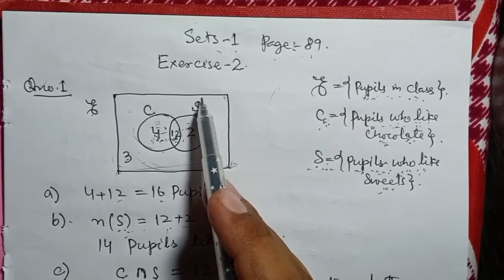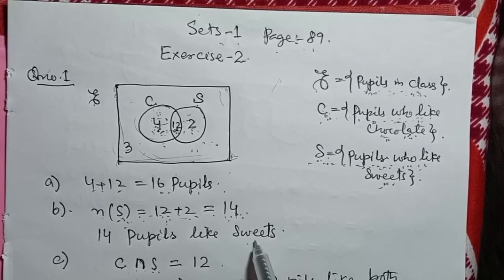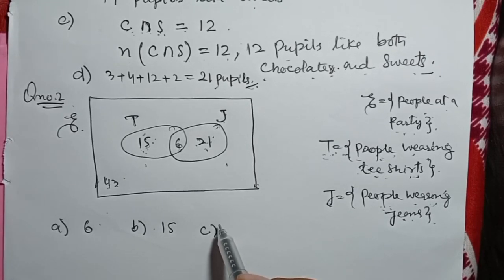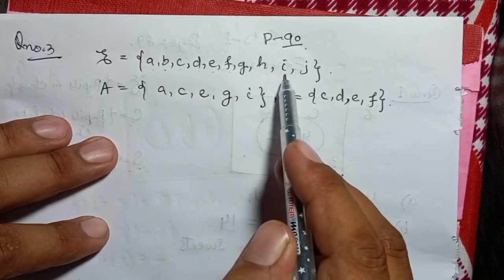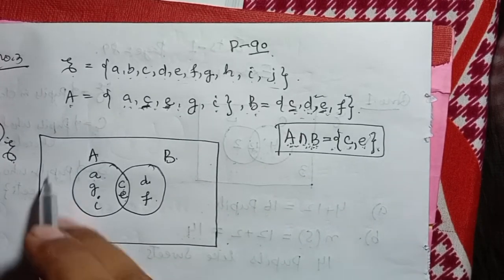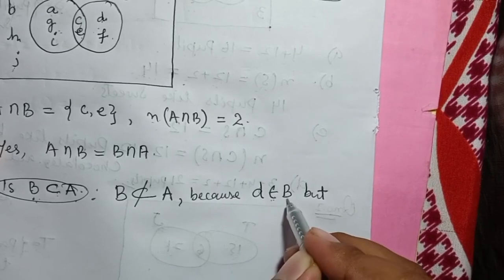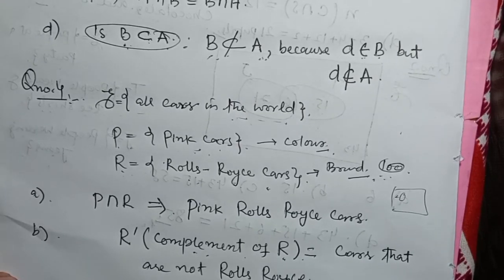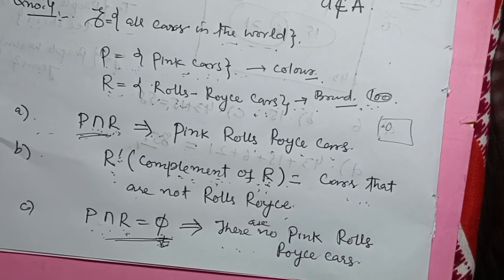Sets 1, Exercise 2 IGCSE MATHS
Sets intersection union of Sets,